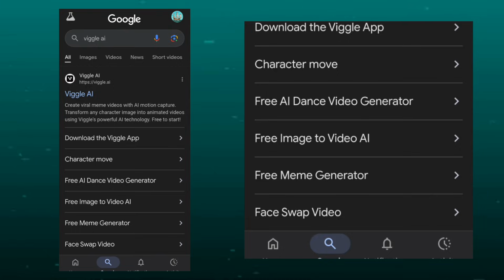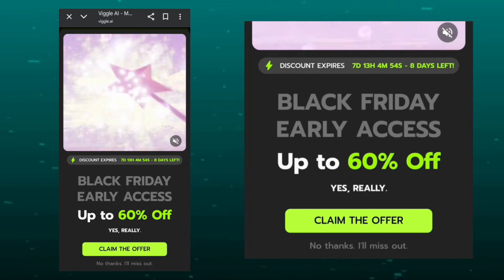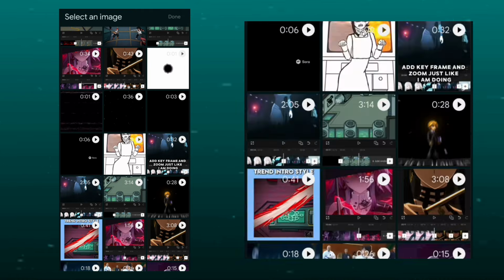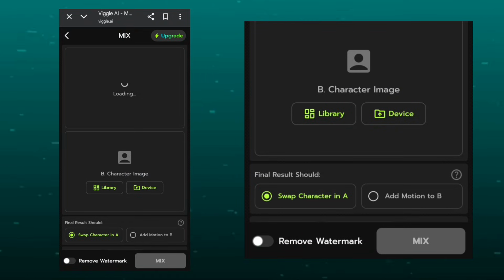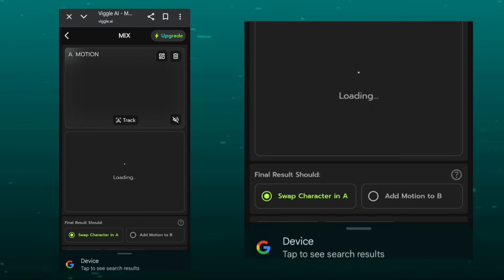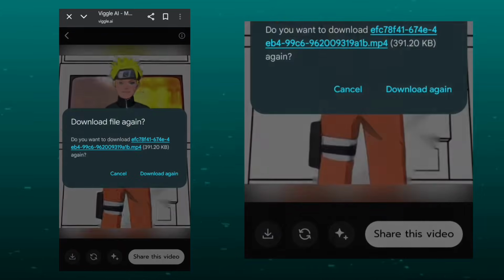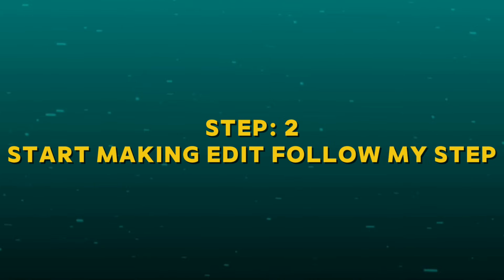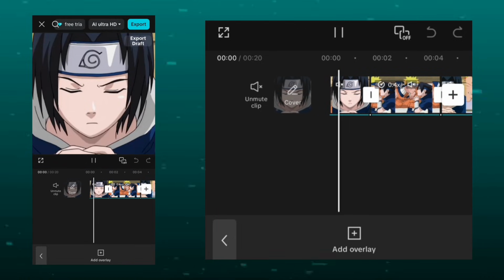How To Make Montagem Miau Cat Edit On Capcut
Music Credit 👇
Song Name : Montagem Miau Cat
Track: In Dreamland
Artist: Chillpeach

This music is used according to the creator's usage terms.

montagem miau cat
Capout
montagem miau cat edit
montagem miau cat meme
montagem miau cat dance
montagem miau emoji cat
montagem miau oiia cat
montagem miau x oiia cat
Anime edit tutorial on capcut
capcut tutorial
capcut anime tutorial
anime
Naruto cat edit on capcut
Naruto
Sasuke
Naruto tutorial
Naruto edit
Naruto cute
how to make edit on capcut
how to edit videos on capcut
how to edit anime clips on capcut
how to edit anime on capcut
how to edit
how to make  edits on the capcut mobile
how to make a tutorial on the capcut
how to edit video like a pro
anime edit capcut tutorial
capcut edit ideas
capcut templates
capcut edit tutorial
capcut tips and trick
capcut edit
capcut